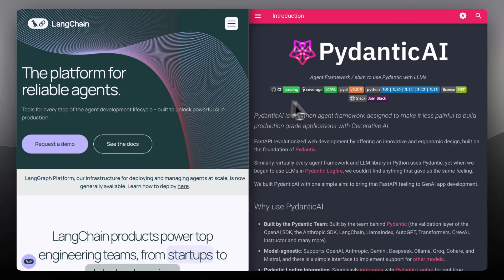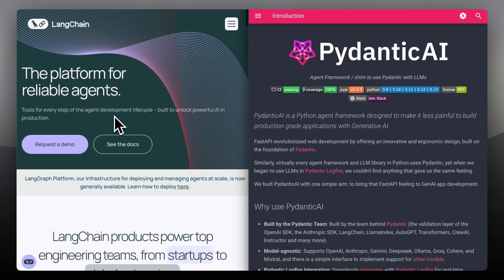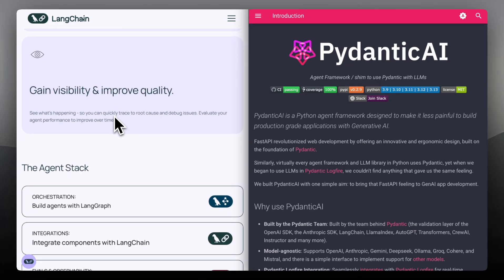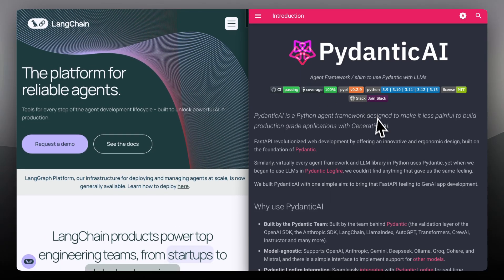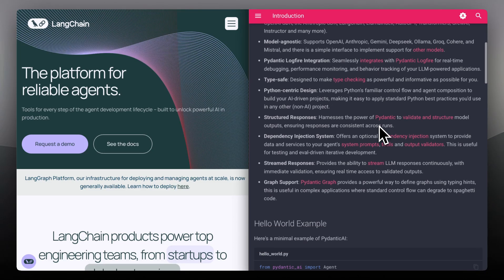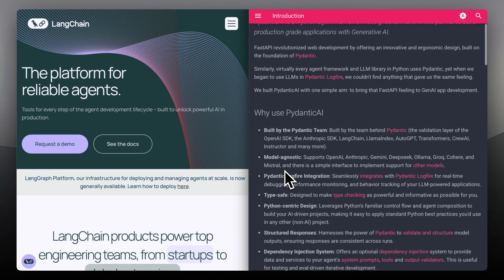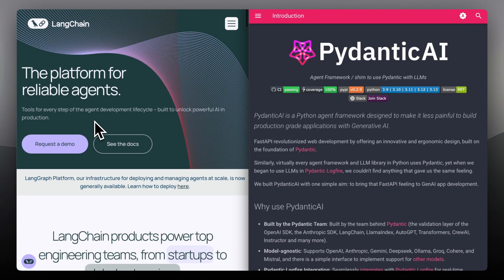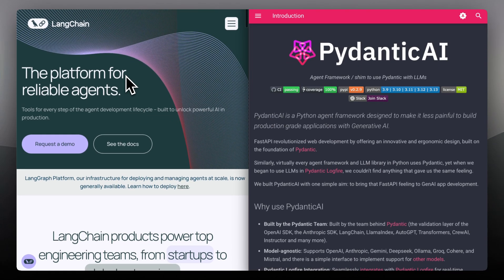Langchain vs Pydantic AI (2025) | Which Framework is Better?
Choosing between Langchain and Pydantic AI in 2025? This expert comparison breaks down their use cases, performance, developer experience, integration support, and how they handle AI workflows. Whether you're building LLM-powered apps or structured AI pipelines, find out which framework gives you the edge in flexibility and control.